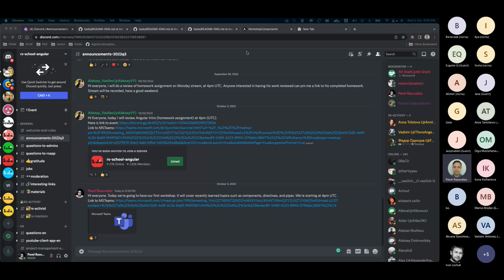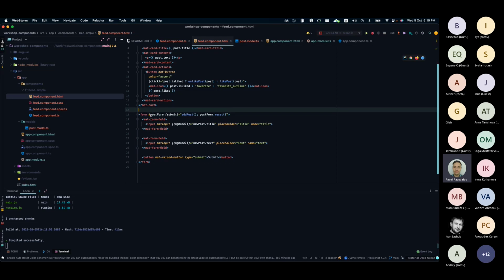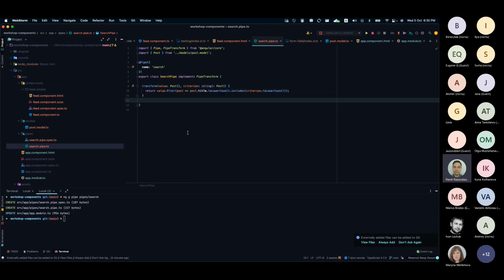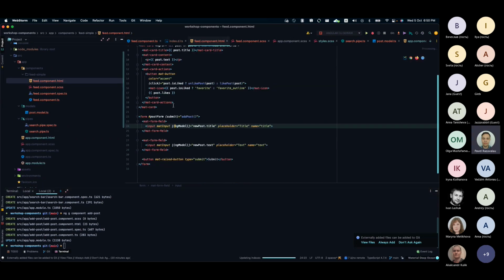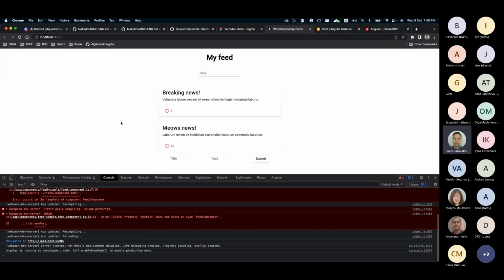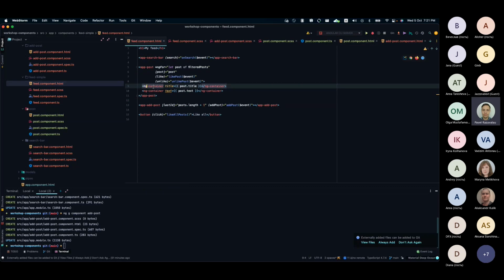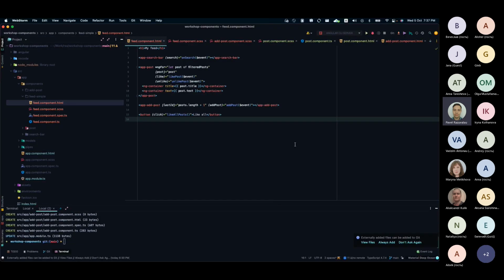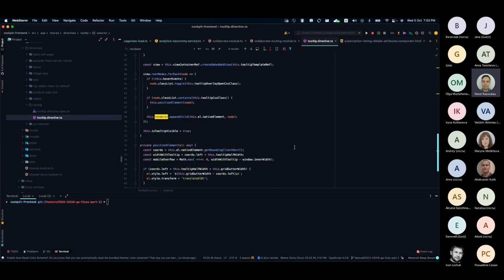Angular 2022Q3. Workshop: Components. Directives. Pipes